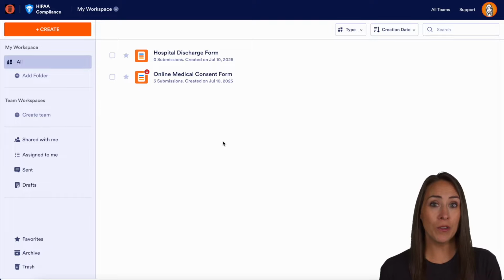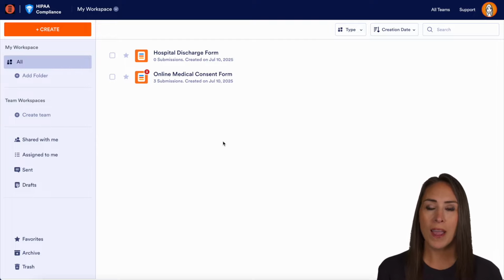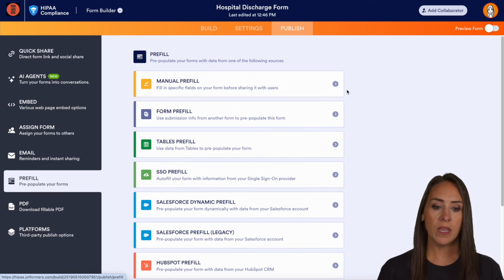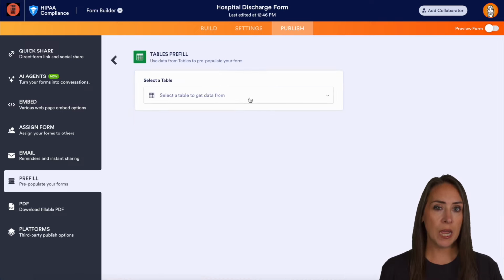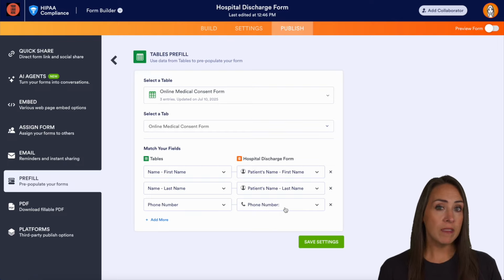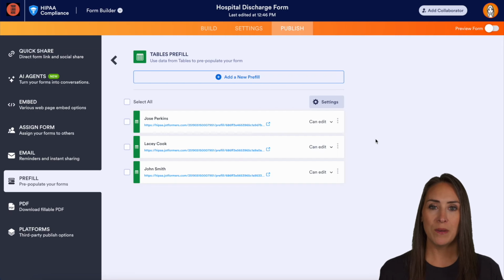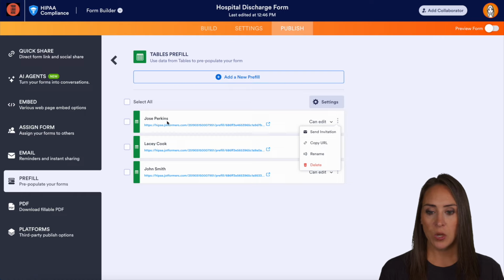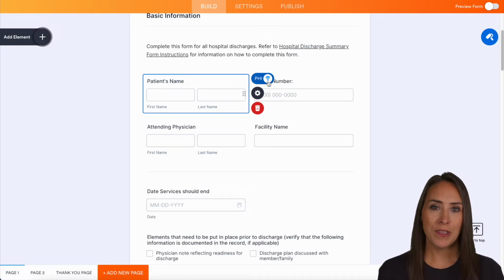How to Streamline Medical Form Filling and Reduce Errors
Tired of manual data entry? Automate with Jotform Prefill!

Stop wasting time copying data between systems or dealing with handwritten forms. With Jotform Enterprise Prefill, you can seamlessly automate data flow from one form or database to another — no coding required!

Automatically transfer data from:

- One form to another (form-to-form)
- Jotform Tables
- External databases

Perfect for industries like healthcare —use Prefill to auto-populate patient discharge forms from medical consent forms
Enhance security with PHI protection and read-only form options
Generate personalized, prefilled links and send them directly to your users
Reduce errors and streamline your data collection process

👋 ABOUT JOTFORM
Hi, we’re Jotform, a full-featured online forms platform that makes it easy to create robust forms and collect important data. Check us out
00:00 Introduction
00:13 Automate Data Entry with Jotform Prefill
00:38 Example: Medical Consent to Hospital Discharge Form
00:52 Accessing Prefill Settings
01:11 Using Table Prefill
01:27 Mapping Fields Between Forms
01:39 Creating Prefill Links for Everyone
01:55 Managing Prefill Links
02:14 Protecting Health Information with PHI Fields
02:25 Benefits of Using Prefill and Digital Entry
02:33 What's Next: Scheduling Appointments with AI Agents
02:39 Subscribe to Jotform